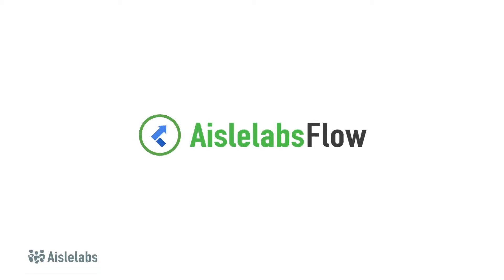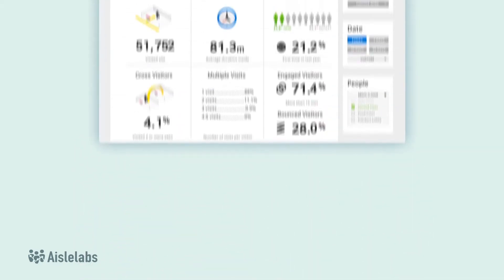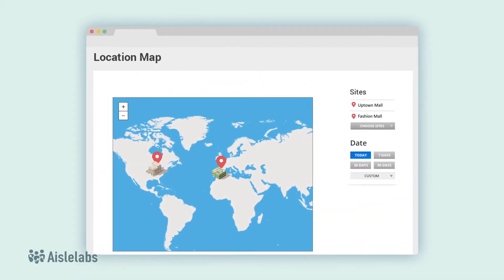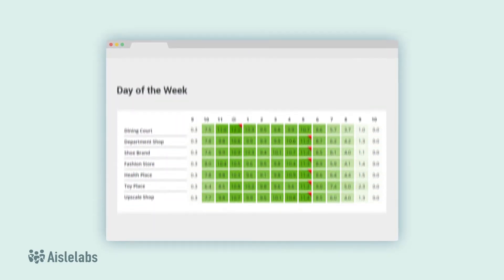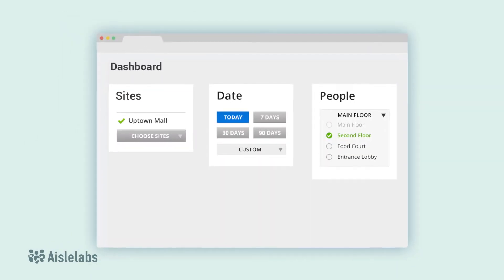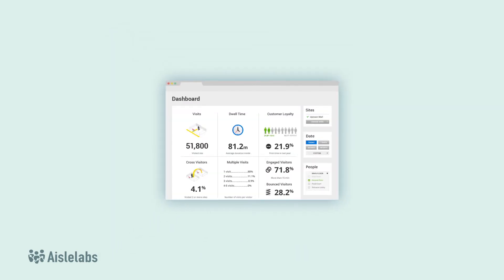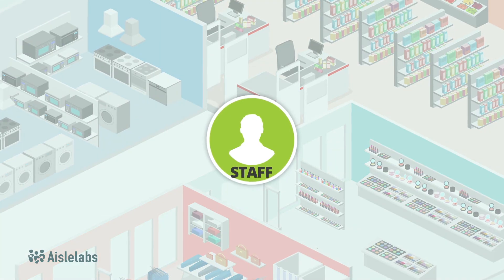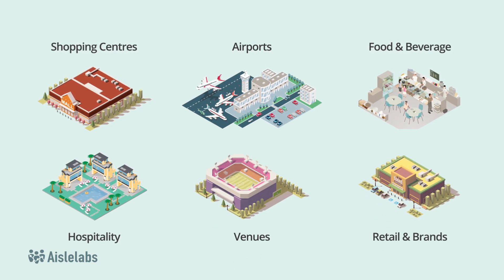Aislelabs Flow: WiFi Location Analytics and Real-time Footfall Heatmaps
Enterprise location analytics with footfall heatmaps and predictive intelligence. Understand the behaviour of your customers with a sophisticated BI suite powered with artificial intelligence and deep machine learning. Designed for shopping malls, airports, transit hubs,  big box stores, stadiums and venues. Covers 80+ reports including dwell time, real-time heatmaps, cross shopping report, trends, site comparisons, historical analysis, and more.